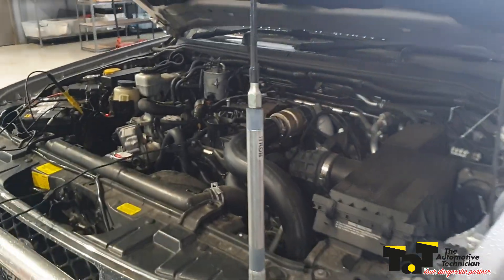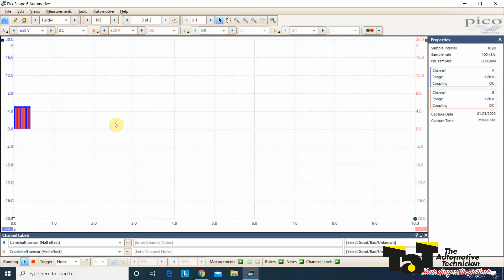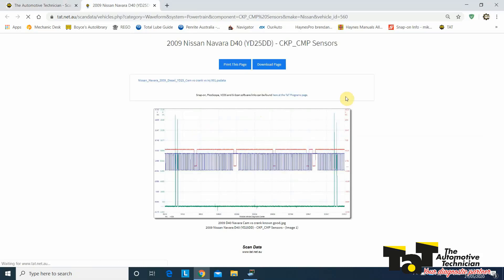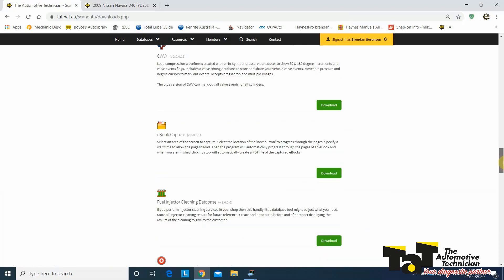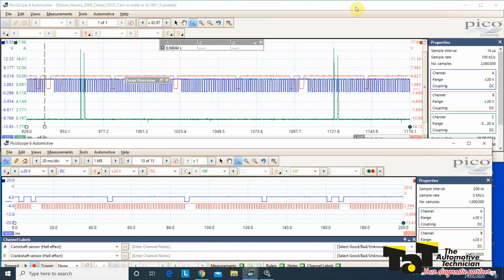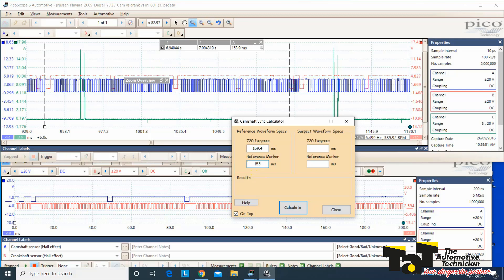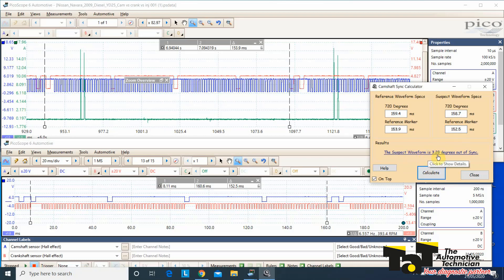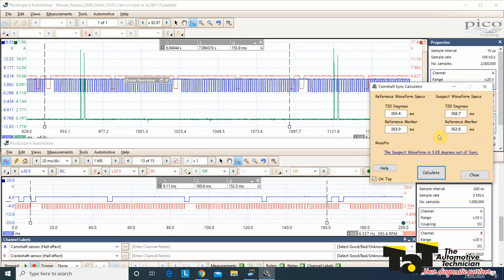Nissan Navara Pathfinder YD25 Timing Chain Professional Check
With the right tools, we can work smarter, not harder.
In this video, Brendan instructs colleagues worldwide on how we can use an oscilloscope to monitor sensors already on the engine, to accurately measure for wear in the timing chain system - a much cheaper option than the less accurate method of physically disassembling the engine to physically measure wear.